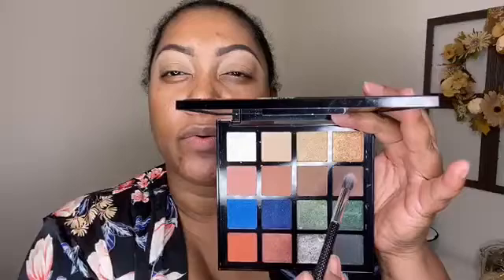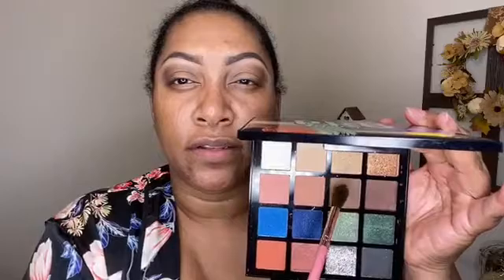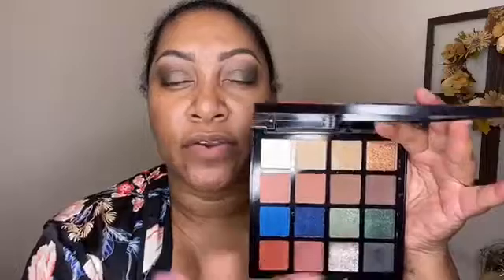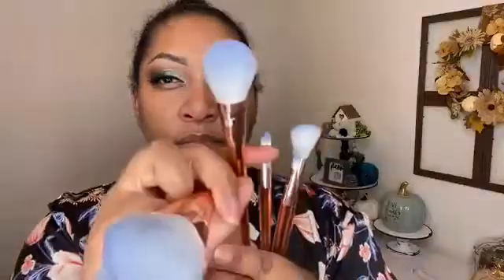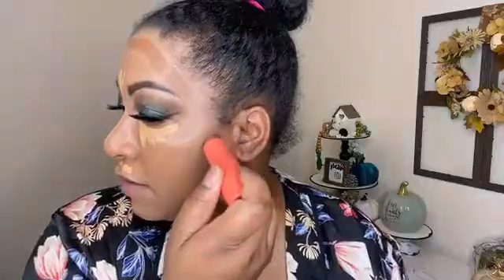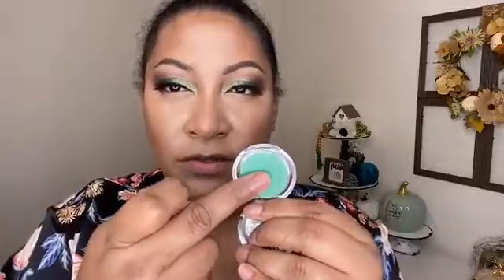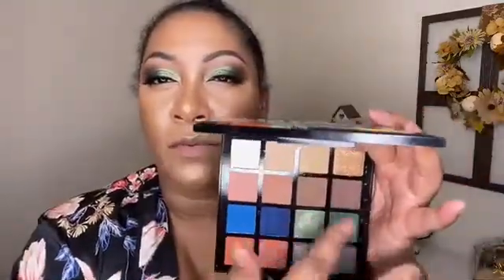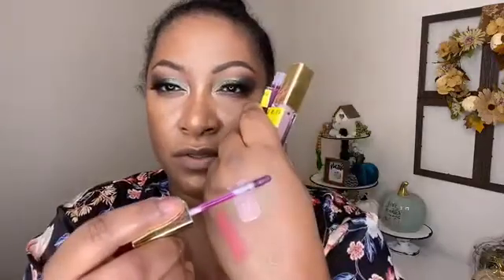Full Face Ulta Clearance Makeup! | Is It Any Good?! | Cutetrini23TV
Hi guys,
Ulta Beauty has been having a crazy clearance sale and I bought a full face to try out. Let' s see if it's any good or if it needs to be in the trash!! To enter:

2. Like this video
3. Comment your IG or some way to contact you
4. Engage on all my videos for the month. (Bonus entries for engaging on other platforms such as IG and FB)

That's it!! Good luck!!